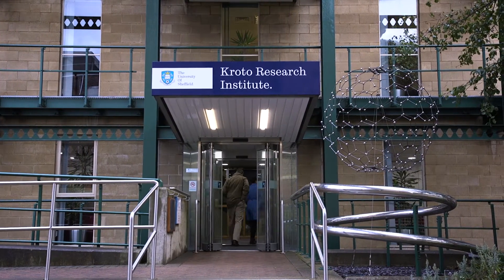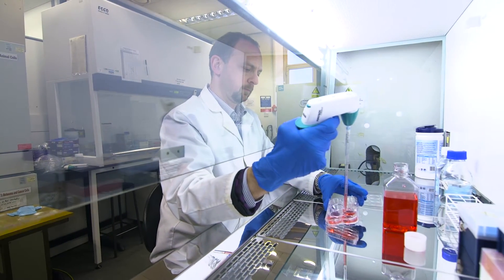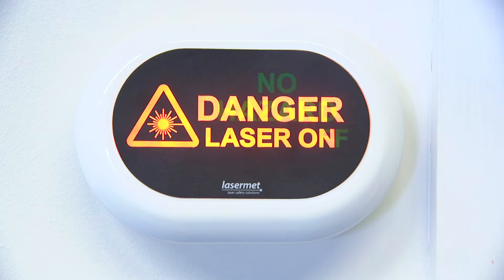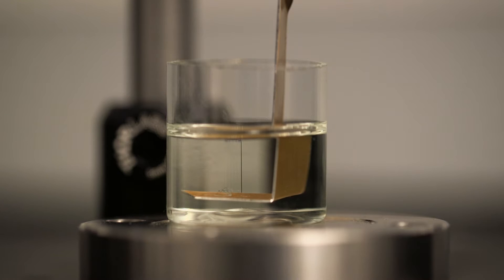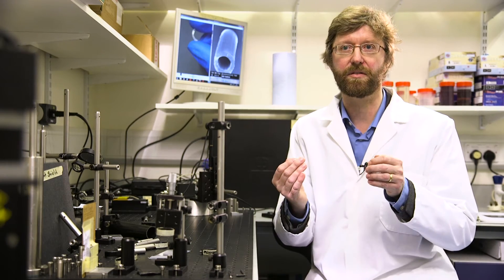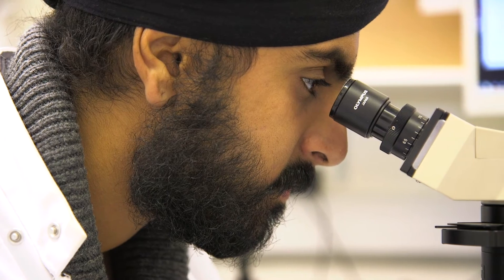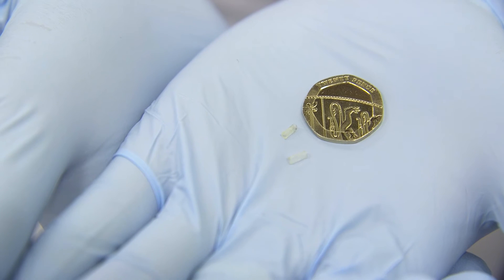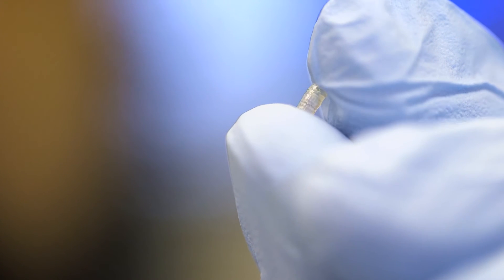3D Printing and Repairing Damaged Nerves Materials